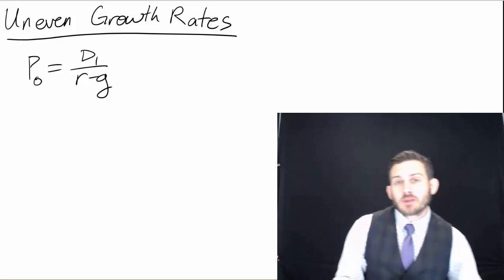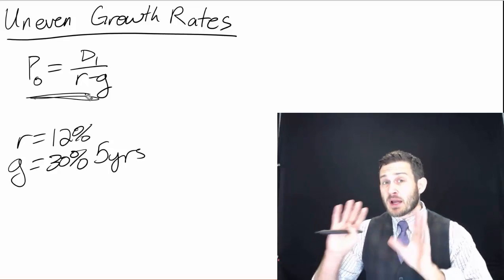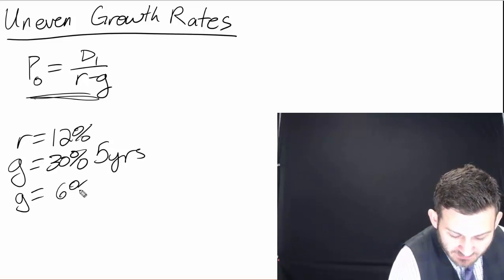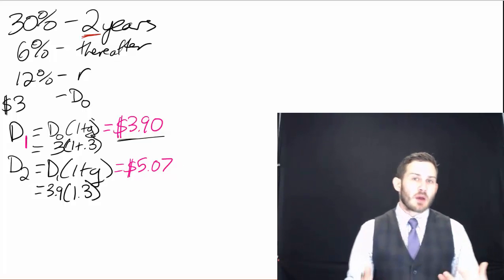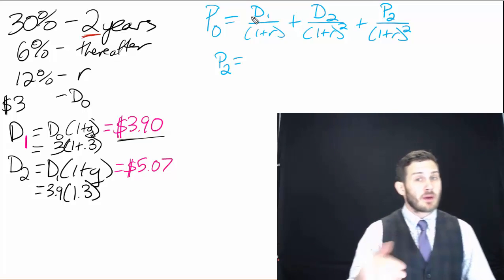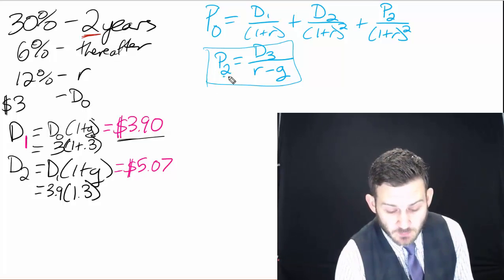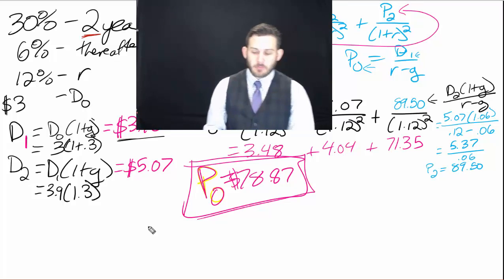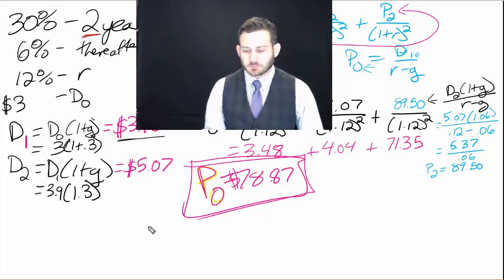Stock - Uneven Growth Valuation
This video covers how to value stocks that have uneven growth rates.  You should have familiarity with the Dividend Discount Model as well as the Constant (Gordon) Growth Model.  All we do when valuing uneven growth rates is combine the two models.